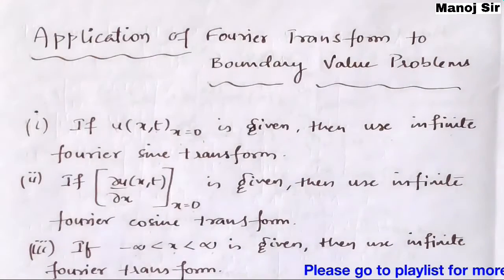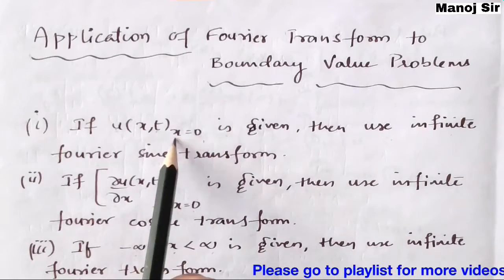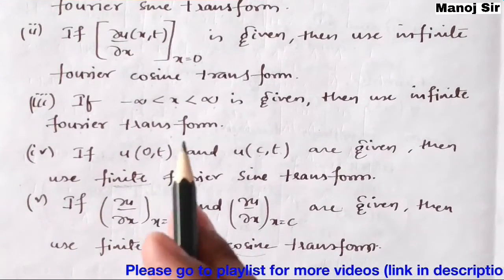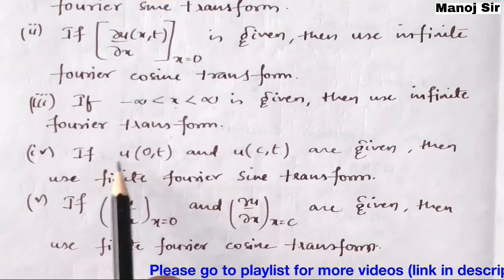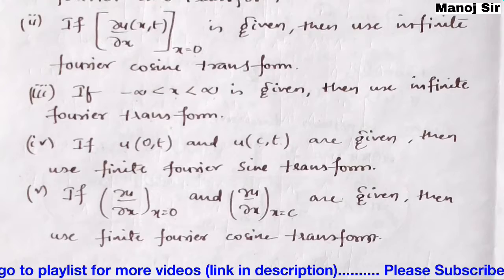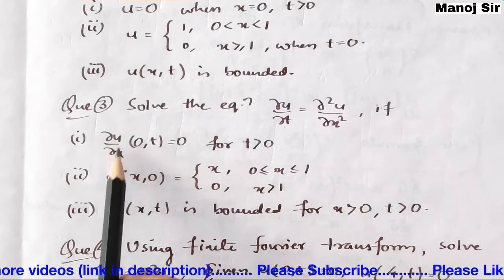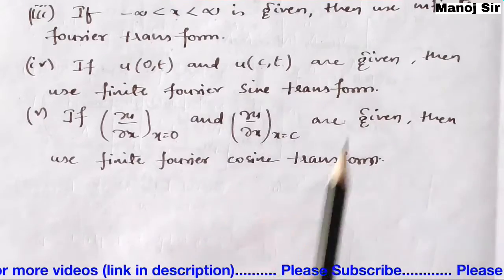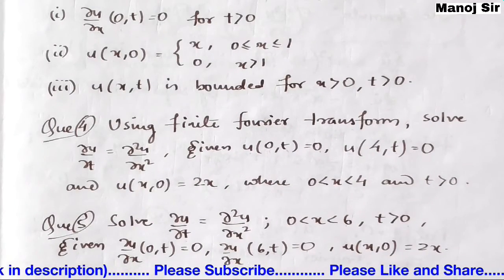25. Application of Fourier Transforms to Boundary Value Problems | Complete Concept